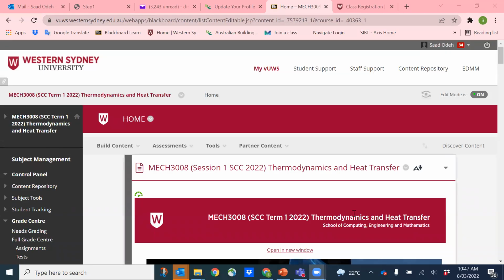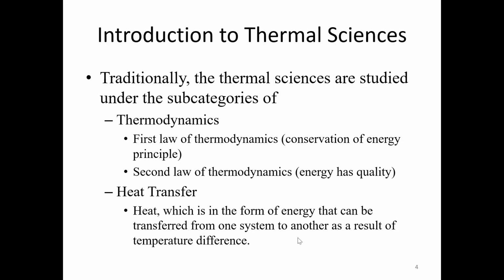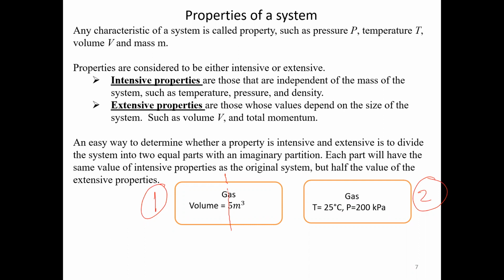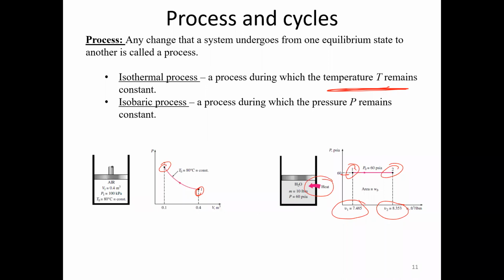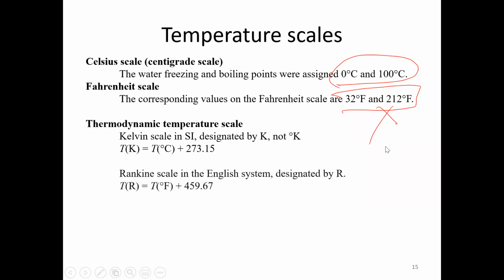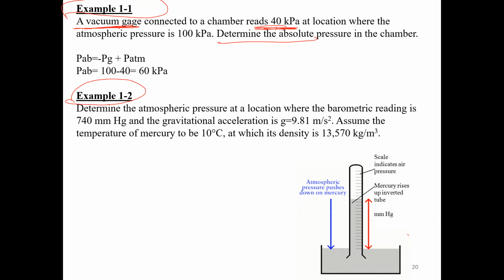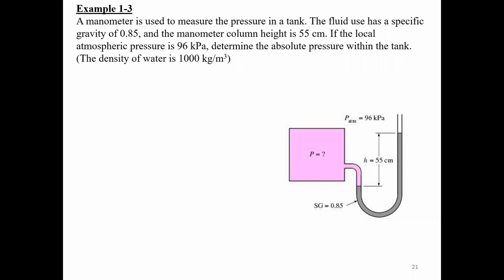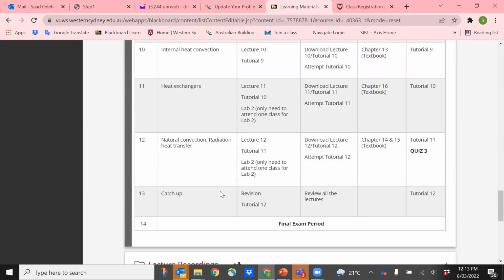Week 1 (Thermodynamics)